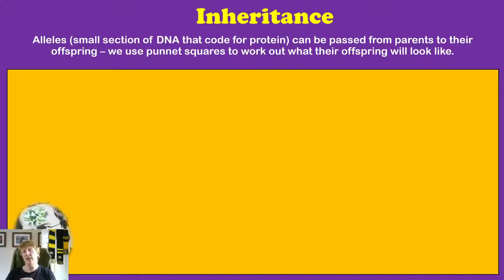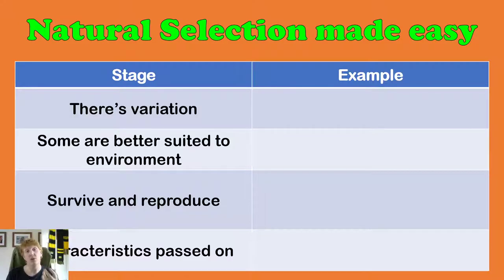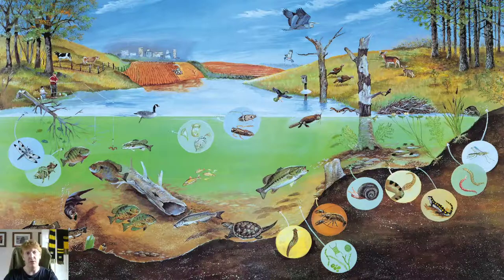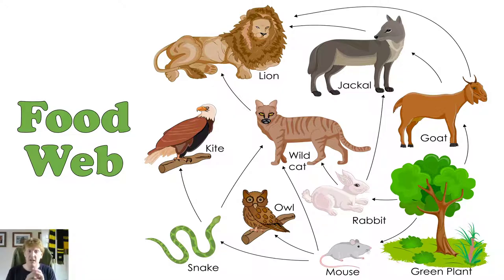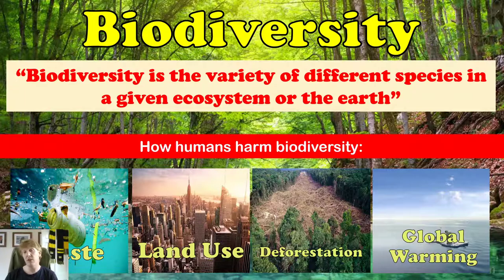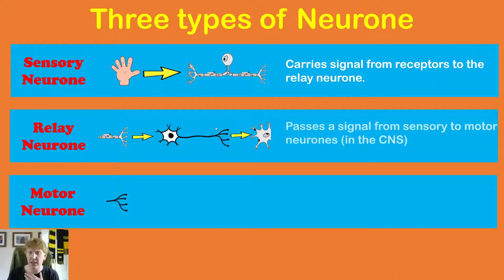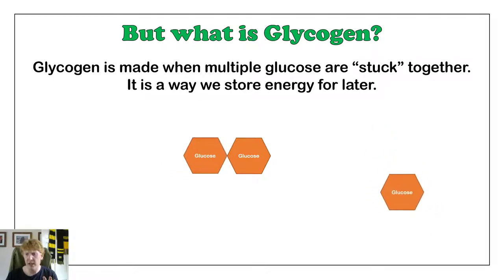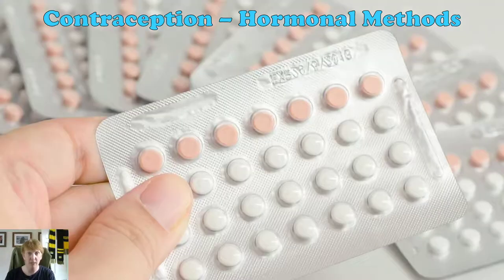AQA Biology Paper 2 Overview (F)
AQA, GCSE Biology Paper 2 overview video - targeted at foundation level but you never know what you might learn!

Timings:

Inheritance, Variation and Evolution - 0:00
Inheritance - 1:19
Mitosis and Meiosis - 4:37
Evolution - 6:19
Natural Selection - 7:16
Selective Breeding - 8:46
Classification - 10:17

Ecology - 12:17
Ecosystems - 12:47
Food chains & webs - 15:15
Carbon Cycle - 19:15
Adaptations - 21:44
Biodiversity - 23:14

Homeostasis - 25:41
Nervous System (+ receptors and effectors) - 26:20
Types of Neuron - 29:24
Reflex Arcs - 31:47
Endocrine System - 33:43
Blood glucose regulation - 34:42
Reproductive hormones - 37:15
Contraception - 38:30